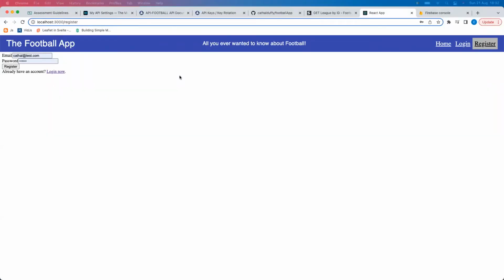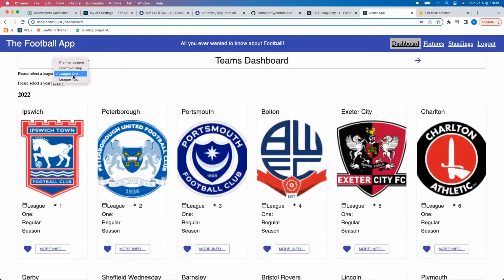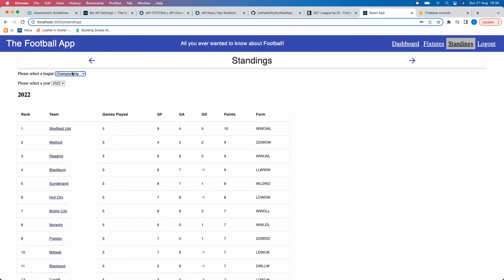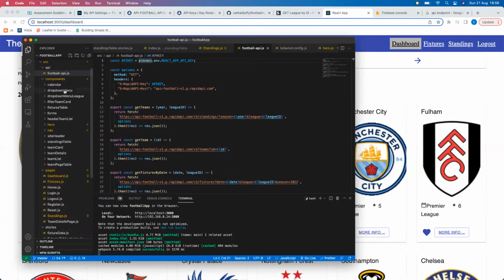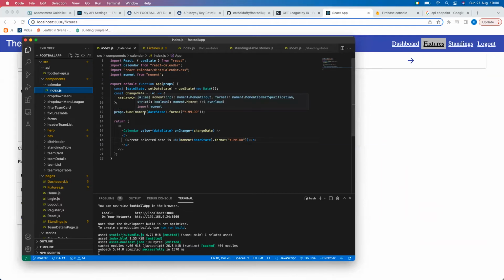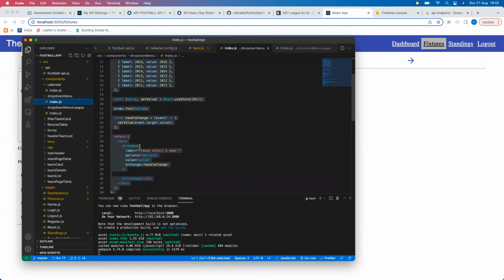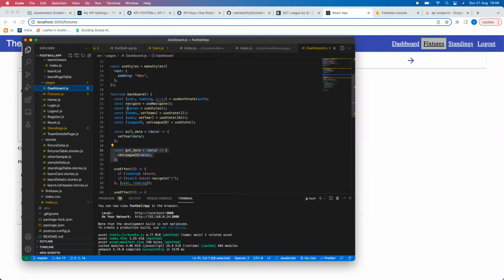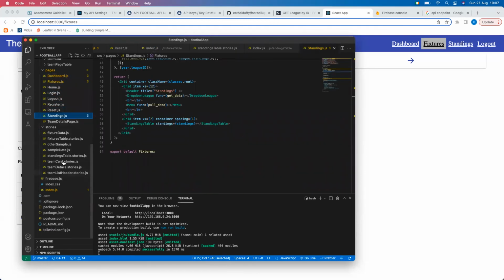ICT-Skills2 - Demo Video, Football App